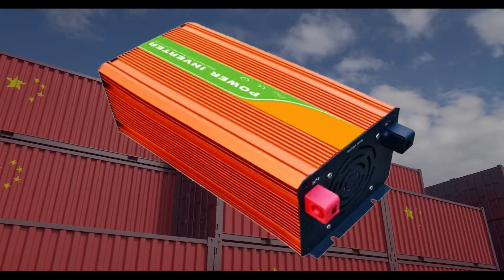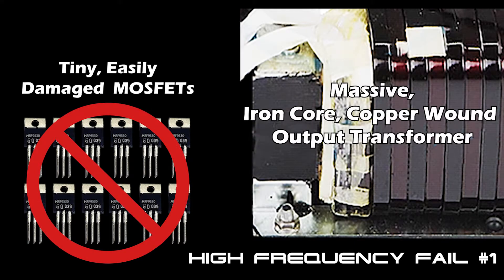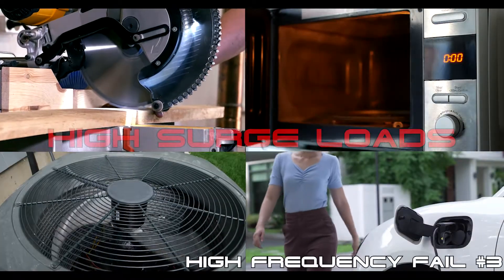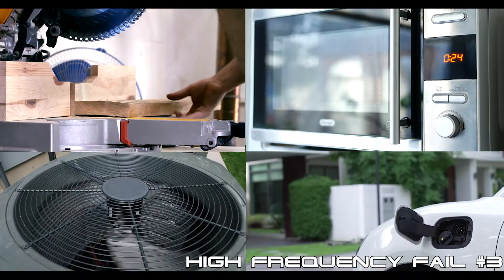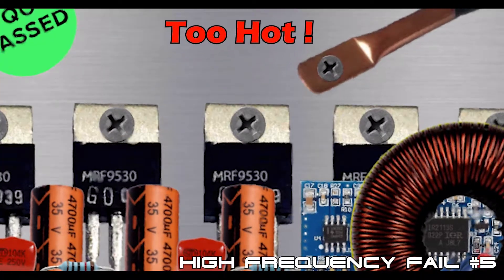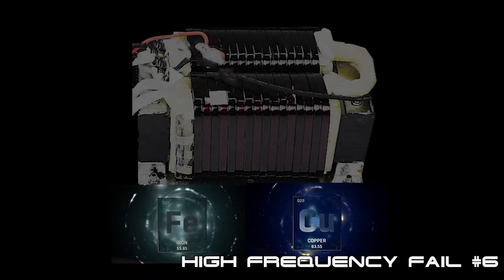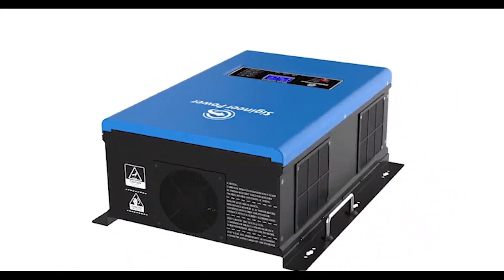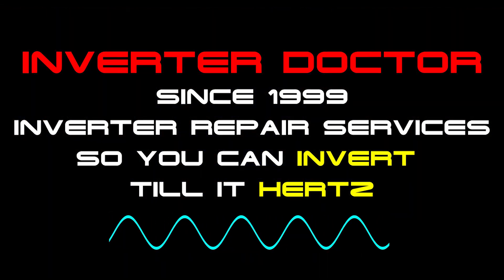Low Frequency Inverters Versus High Frequency Inverters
Low frequency inverters, also known as heavy duty inverters offer a far longer life expectancy than light duty, high frequency inverters. Low frequency inverters also offer a much high peak power capacity than high frequency inverters. Low frequency inverters are also far safer than high frequency inverters because they block dangerous high voltage, high DC current from ever reaching your AC appliances or your EV through the use of a heavy duty, iron core, copper wound output transformer.Low frequency inverters do cost somewhat more than high frequency inverter, but the added cost is well worth the price when it comes to safety, reliability and longevity.